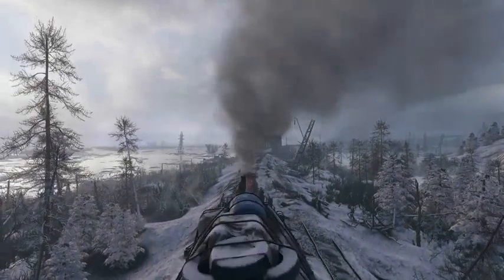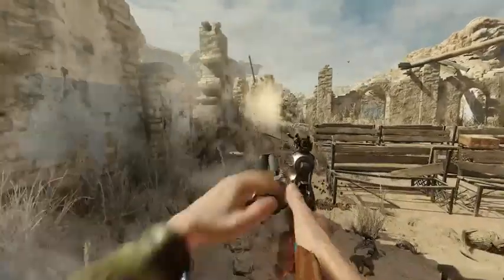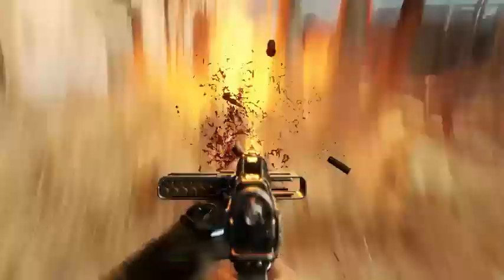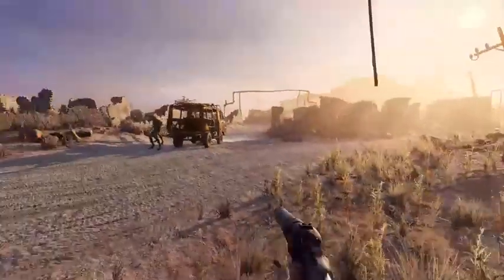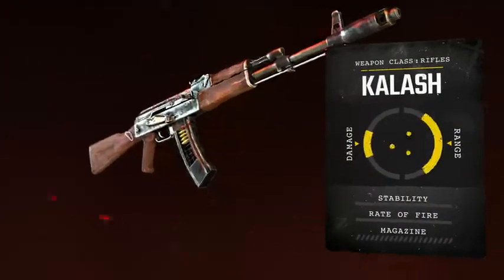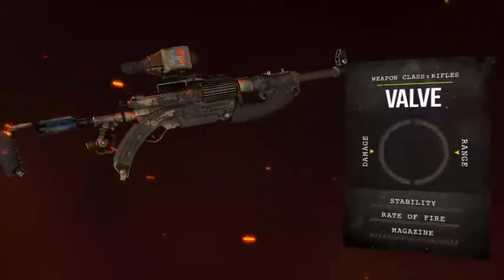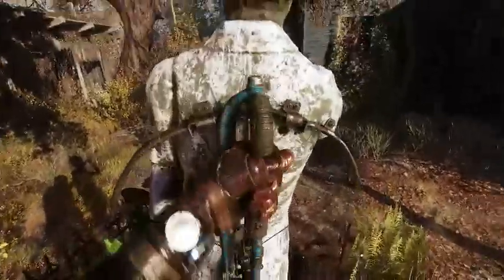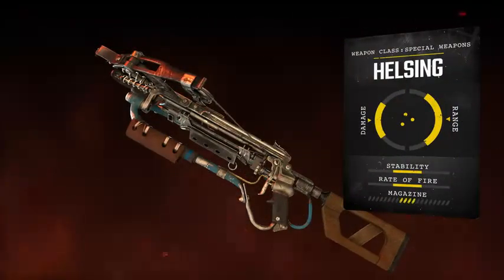Metro Exodus (Game) Demo 1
It is 2036.

25 years after atomic war crushed the earth, a couple thousand survivors despite everything stick to presence underneath the vestiges of Moscow, in the passages of the Metro.

They have battled against the harmed components, battled transformed monsters and paranormal detestations, and endured the blazes of common war.

In any case, presently, as Artyom, you should escape the Metro and lead a band of Spartan Rangers on a mind-boggling, landmass crossing venture across dystopian Russia looking for another life in the East.

Metro Exodus is an epic, story-driven first individual shooter from 4A Games that mixes savage battle and stealth with the investigation and endurance awfulness in one of the most vivid game universes at any point made.

Investigate the Russian wild across huge, non-direct levels and follow an exciting story-line that traverses a whole year through spring, summer and harvest time to the profundities of atomic winter.

Motivated by the books of Dmitry Glukhovsky, Metro Exodus proceeds with Artyom's story in the best Metro experience yet.

Highlights

Set out on a mind-boggling venture - board the Aurora, a vigorously adjusted steam train, and join a bunch of survivors as they scan for another life in the East

Experience Sandbox Survival - a grasping story connects together exemplary Metro interactivity with new gigantic, non-direct levels

A lovely, antagonistic world - find the dystopian Russian wild, enlivened with shocking day/night cycles and dynamic climate

Destructive battle and stealth - search and specialty in the field to tweak your stockpile of hand-made weaponry, and draw in human and freak adversaries in an exciting strategic battle

Your decisions decide your friends' destiny - not every one of your associates will endure the excursion; your choices have resulted in a holding storyline that offers huge re-playability

A definitive in environment and inundation - a flashing light in the obscurity; a worn-out wheeze as your gasmask ices over; the wail of a freak on the night wind - Metro will drench and frighten you like no other game…

SYSTEM REQUIREMENTS
MINIMUM:
Requires a 64-bit processor and operating system
OS: Windows 7/8/10
Processor: Intel Core i5-4440 or equivalent
Memory: 8 GB RAM
Graphics: GeForce GTX 670 / GeForce GTX 1050 / AMD Radeon HD 7870
DirectX: Version 11
Storage: 59 GB available space
Sound Card: DirectX Compatible Sound Card

RECOMMENDED:
OS: Windows 10
Processor: Intel Core i7-4770k or equivalent
Graphics: GeForce GTX 1070 / GeForce RTX 2060 / AMD RX VEGA 56
DirectX: Version 12